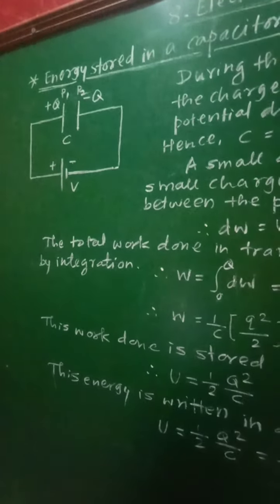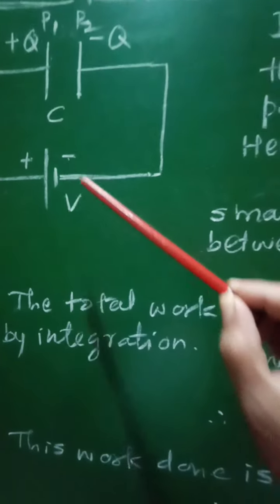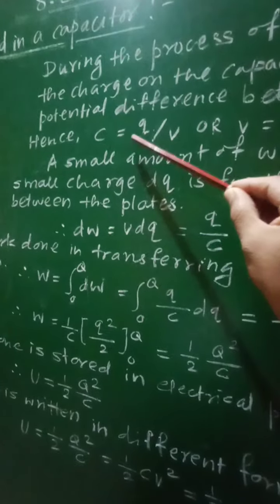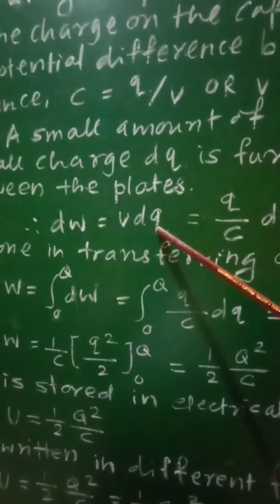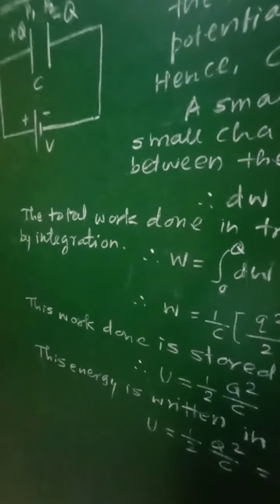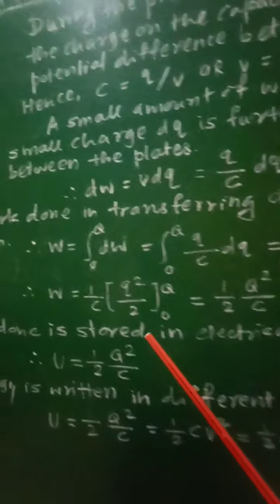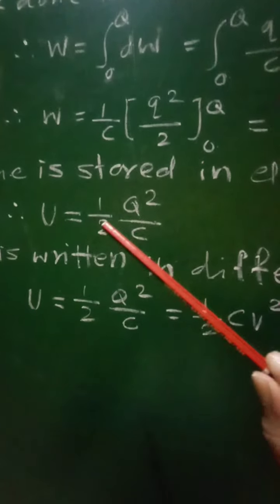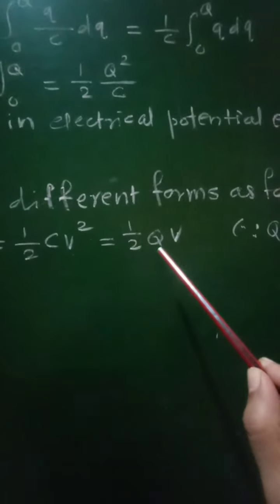12th. Electrostatics--Energy stored in a capacitor.